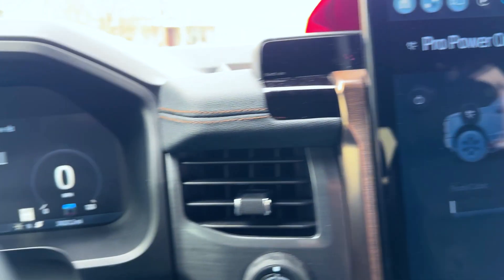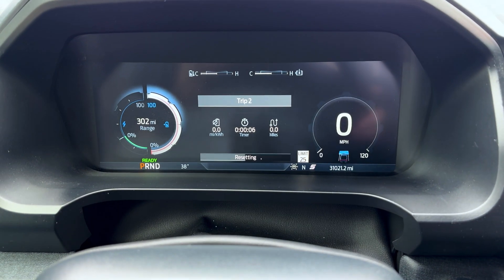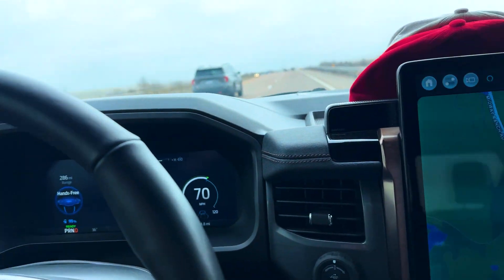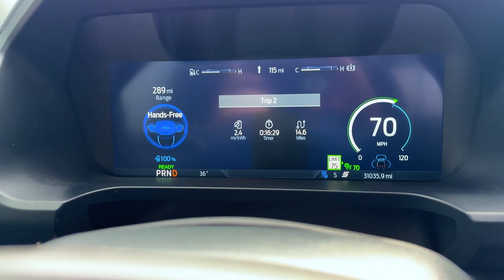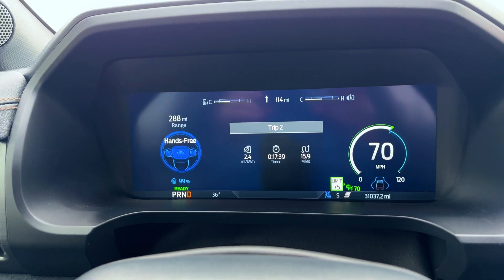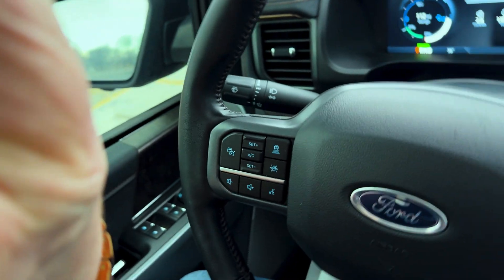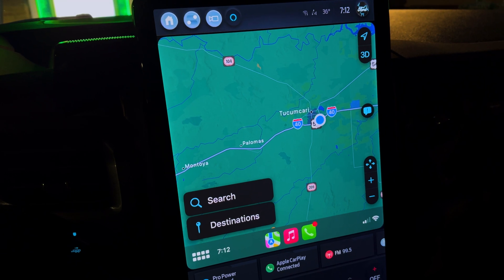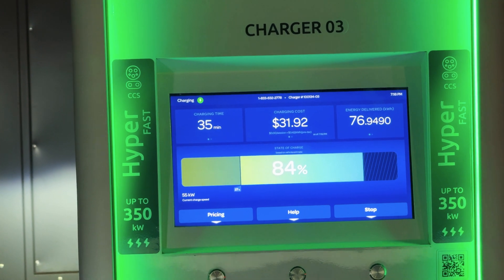Lightning Mike - Winter Road Test - Part 1 - CO to TX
What is it like to take a road trip in the winter in a EV?
What are the best All Terrain tires?
What is the best winter tire for my truck?
What tires come on the 2023 Ford Lightning?
Do tires improve the range or even if you can improve the range of your EV?
Can the F150 lightning survive cold weather?
Do the Ford Lightning batteries go down quicker in the cold
How long do batteries last in cold weather
Does cold weather effect range on an EV?
Have you ever wondered if your EV can survive if you are stuck in a winter storm?

In this video, we are taking our first winter road trip from Colorado to Texas.